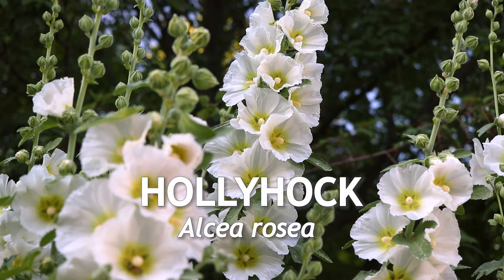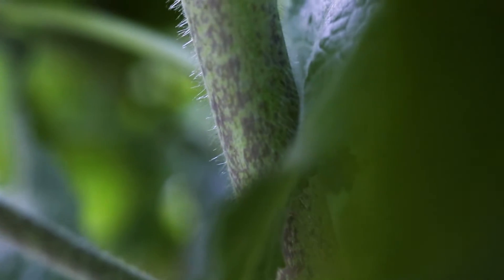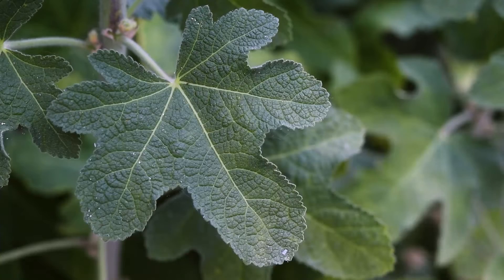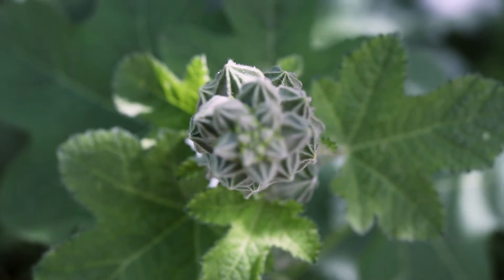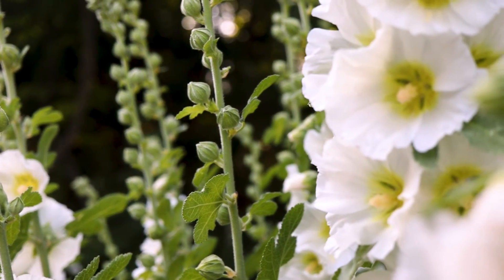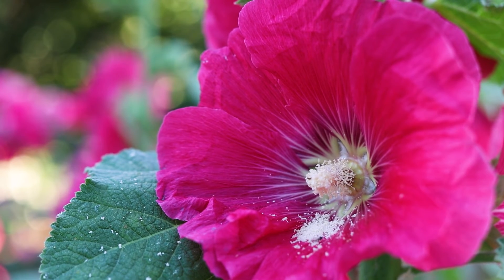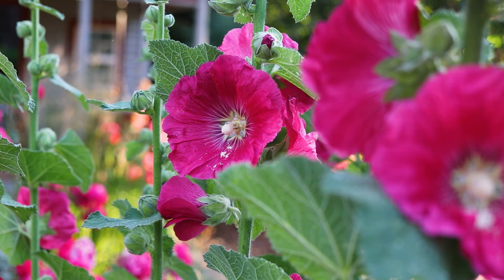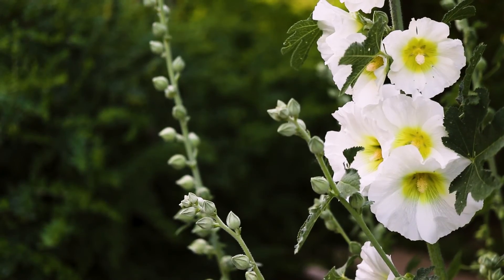HOLLYHOCK (Alcea Rosea)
How to Identify Hollyhock Flowers (Alcea Rosea)

This is Hollyhock, a large biennial that flowers in the summer.
The plant has tall, erect unbranched stems that reach 2 to 9 feet in height. The stem is covered in rough hairs and is green with purplish mottling.

The leaves are orbicular and have shallow lobes. The upper leaves are more deeply lobed and have ruffled margins. They grow alternate along the stems and have large, stout petioles. They are dark green and have a wrinkled surface with a rough texture. Both the upper and lower surfaces are covered in coarse hairs.

The flowers are borne in tall terminal spikes. They are very large and showy, making for dramatic displays when blooming. The flowers have five petals and a central pistil which is surrounded by stamens fused together into a tube. They can display a wide range of richly saturated colors, from bright pinks, yellows and reds, to dark shades of purple and blue. Some varieties are so saturated they can appear almost black. There are also varieties with modified petals and double blooms.

Hollyhock prefers full sun and well-drained soils. Though biennials, they are hardy and can survive for several years.